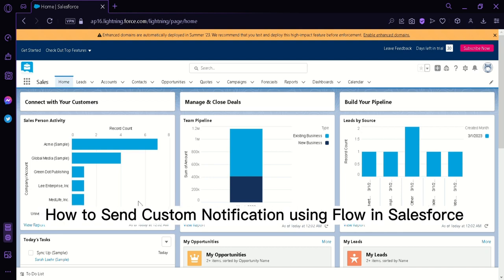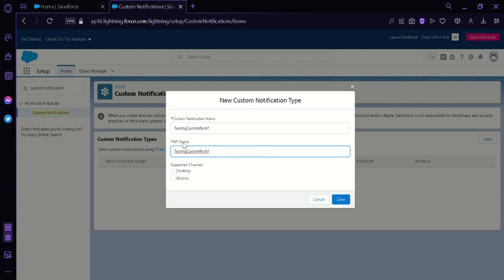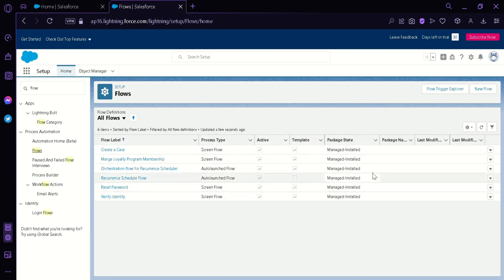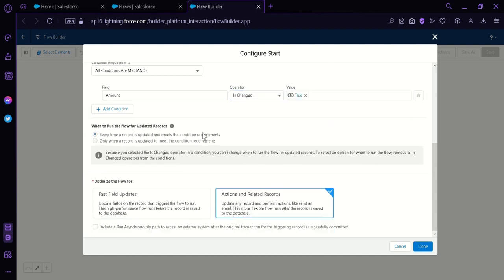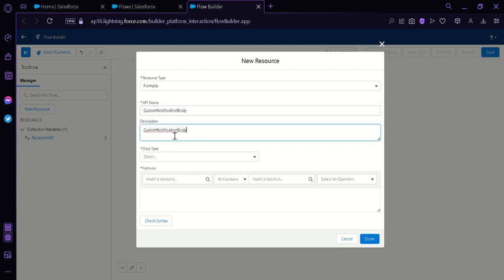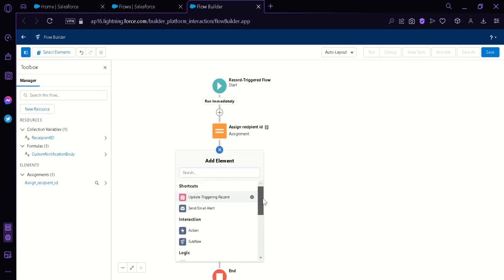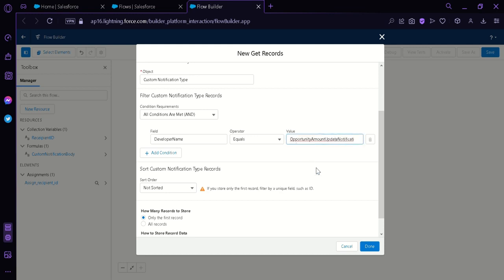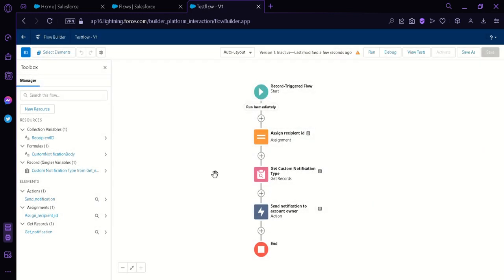How to Send Custom Notification using Flow in Salesforce (TUTORIAL)